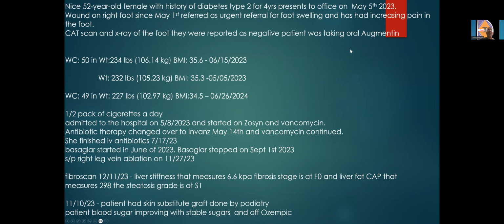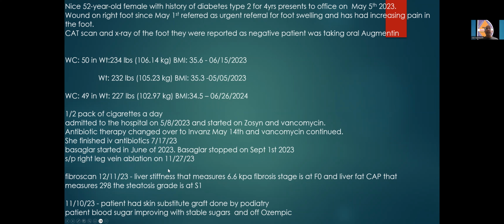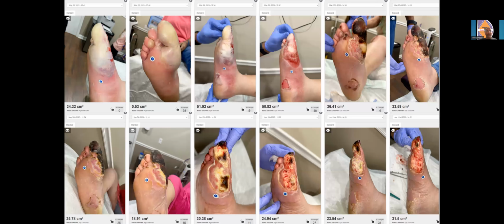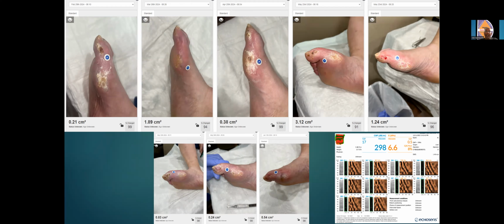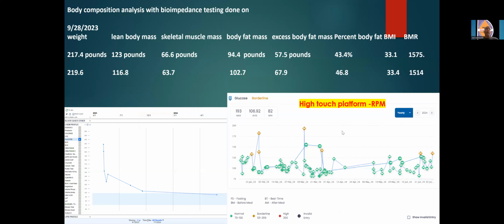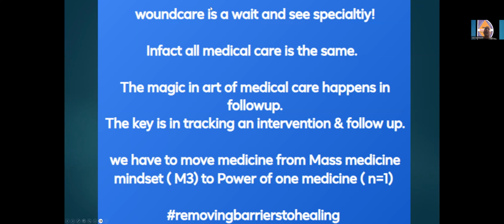Gangrenous Diabetic toe/ limb salvage using Metabolic heart and vascular optimizing approaches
Integrating metabolic health into wound care protocols that involve a whole person model with optimized nutrition on the top of active local wound care practices help healing.  Patient education and engagement are crucial for the success of any wound care strategy.  Technological innovations, including digital health tools that are platform based will potentially empower the patent and professional communications in revolutionizing wound management.

THIS OR ANY OTHER VIDEOS ON THIS CHANNEL ARE FOR EDUCATIONAL PURPOSES ONLY AND ARE NOT A REPLACEMENT FOR WORKING WITH YOUR HEALTHCARE PROFESSIONALS WHO WOULD BE AWARE OF SPECIFIC CIRCUMSTANCES.  THIS CHANNEL OR THE PERSON'S IN THE VIDEOS DISCLAIMS ANY LIABILITY DIRECTLY OR INDIRECTLY FOR THE  USE OF THE MATERIAL FROM THE VIDEOS.